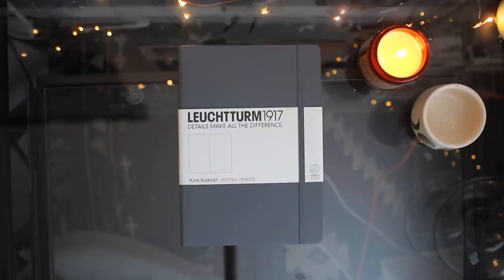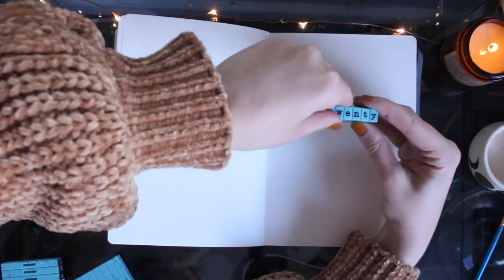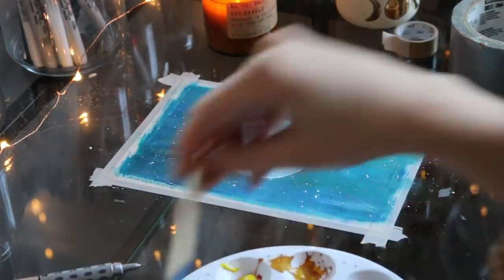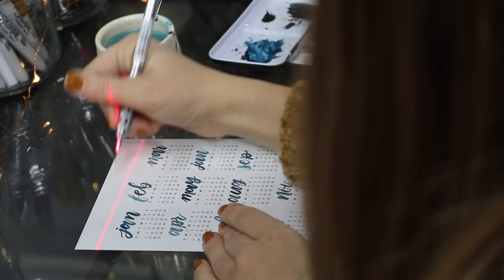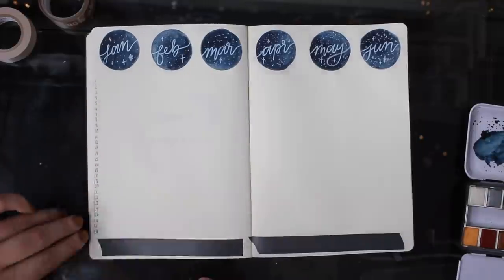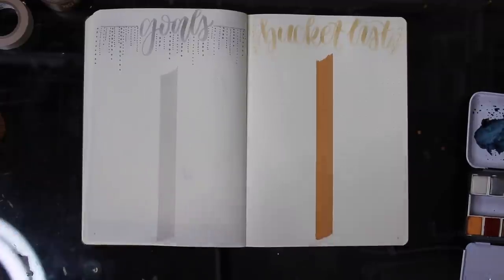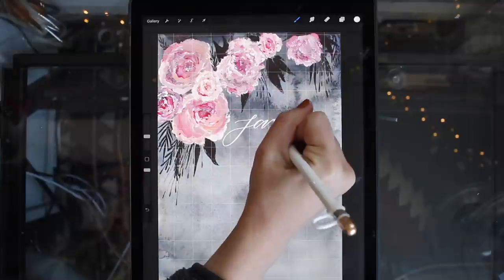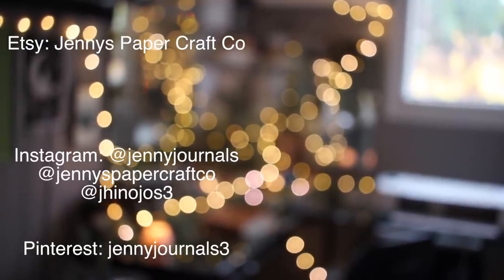2019 Bullet Journal Setup + January Plan with Me!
HAPPY NEW YEAR.  Little late again but here is my 2019 Bullet Journal Setup + January Flipthrough! Thank you guys for coming along this journey with me and I hope this video possibly gives you guys a little bit of inspiration for your own journal for the new year :) Can’t wait to see what is in store for 2019!

Be sure to tag me in your recreations on my instagram (see below) and if you are interested in any of the supplies mentioned in this video I linked them all for you guys down below :)

SOCIALS:
Bujo Instagram: jennyjournals
Personal Instagram: jhinojos3
Etsy Instagram: jennyspapercraftco

My Journal (Leuchtturm1917)

My Printer Canon MX922

VersaMarker Glue Pen

Ranger Gold Embossing Powder

Typewriter Stamps

Colorbox Archival Ink Stamp Pad

Pentouch Gold 2mm Pen

Gold Jelly Roll Pen

Strathmore Mixed Media Paper

Reeves Gouache Set (24 count)

Artist Loft Paint Brushes

Plastic Paint Palette

Ipad Pro 12.9

Apple Pencil

Epson Premium Matte Presentation Paper (What I use to print all of my calendars)

Paper Cutter

Prima Decadent Pies Watercolor Palette

Black and Decker Laser Level

Winsor & Newton Series 7 Round 1 Watercolor Brush

Pilot G-2 .38 Pens (my goto pens)

Tombow Dual Sided Tape

Ecoline Brush Pens (Blues Set)

Ecoline Brush Pens (Beige Pink Set)

Uniball Signo White Pen (Fave white pen)

White Gelly Rolls

Tombow Fudenosuke Brush Pens

Canson XL Watercolor Paper

Winsor and Newton Payne’s Grey Watercolor Tube

My Printer Ink

My Desk (in color glass/black)

Camera I Use

Soungs:
Misty Light by Martin Hall
Forget About Yourself by Martin Hall